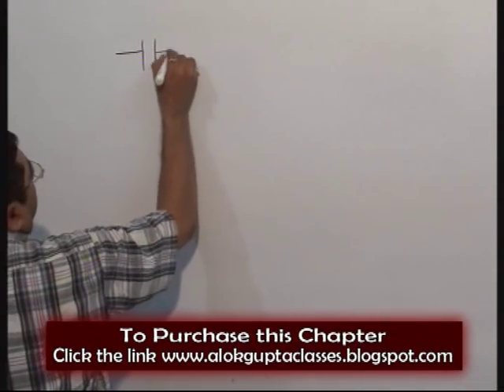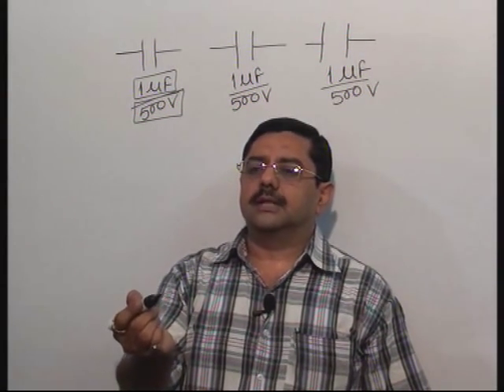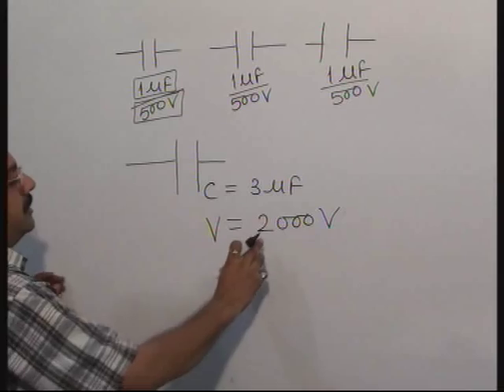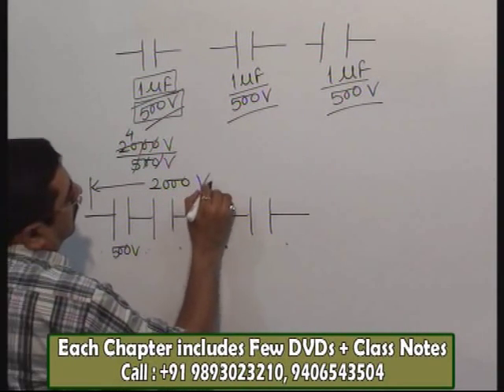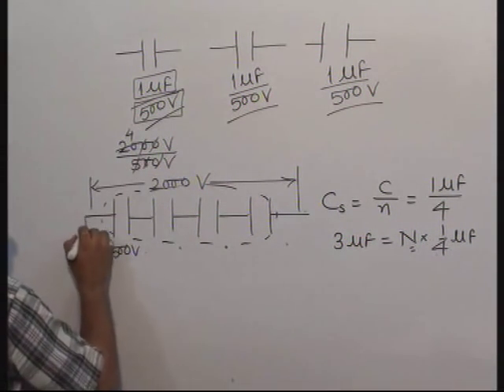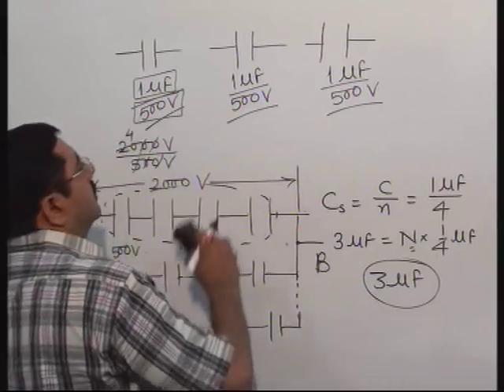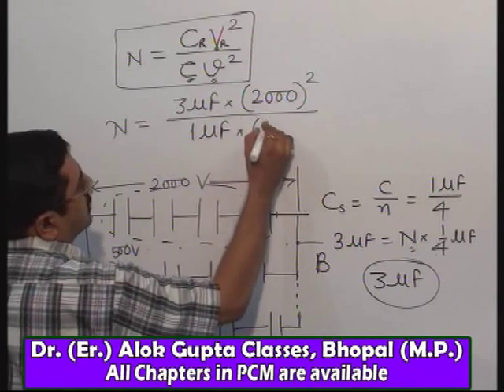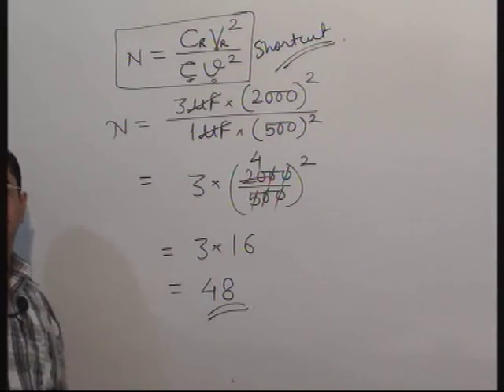Electrostatics, Capacity and condensor, Capacitor for IIT - JEE, NEET, 12th